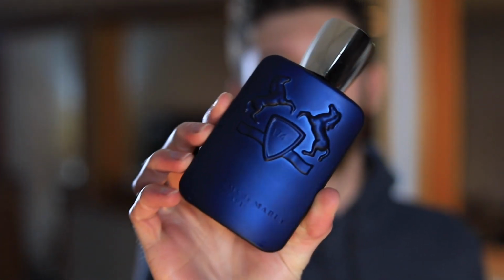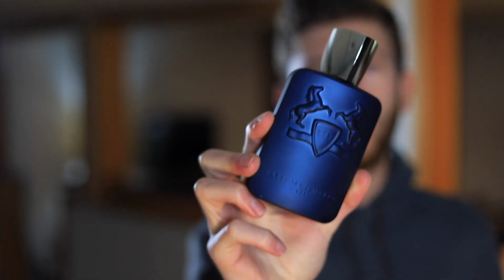10 REASONS WHY YOU NEED PARFUMS DE MARLY LAYTON IN YOUR COLLECTION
7. Chanel Allure Homme

--- The BEST Wallet You Can Buy ---
(Currently On Sale)

--- 5 Of The BEST Niche Fragrances On The Market ---

--- My Favorites From Navitus Parfums ---